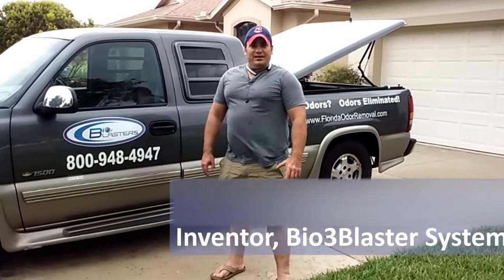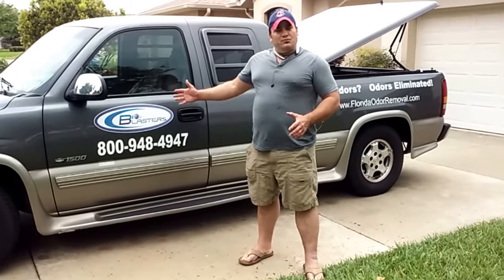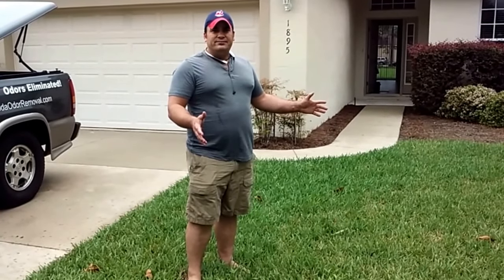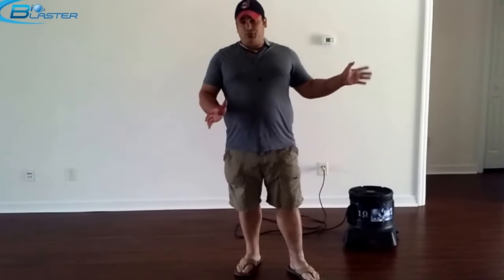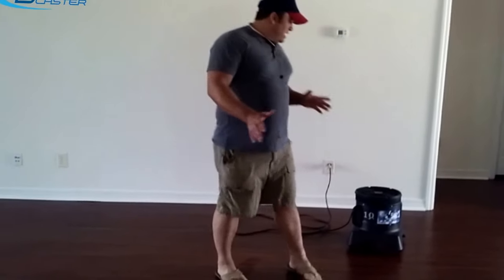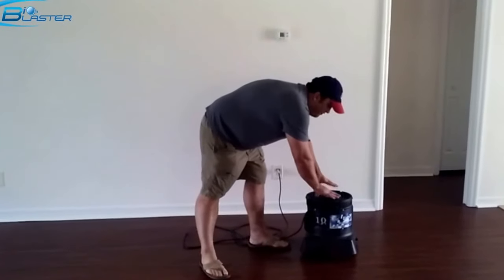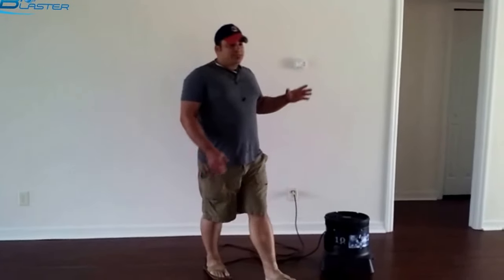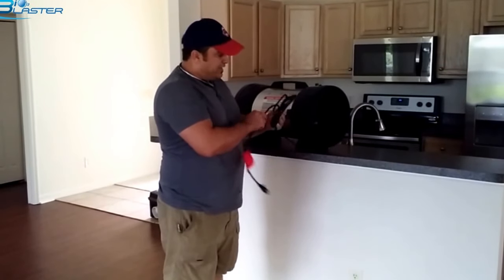Bio3Blaster Ozone generator In Action